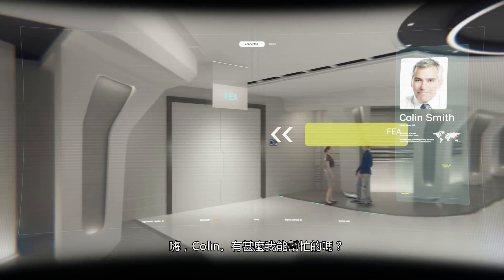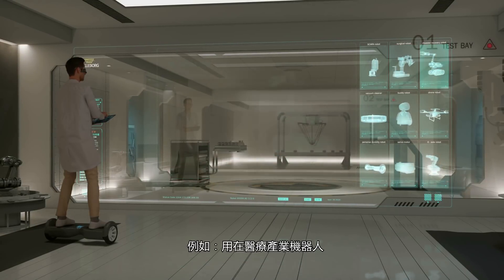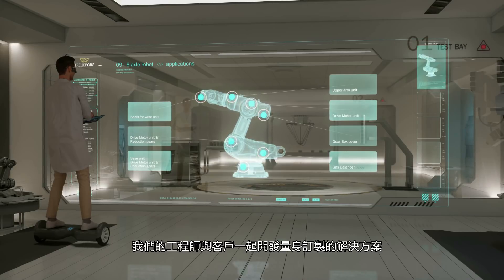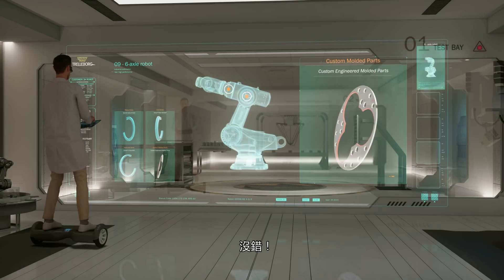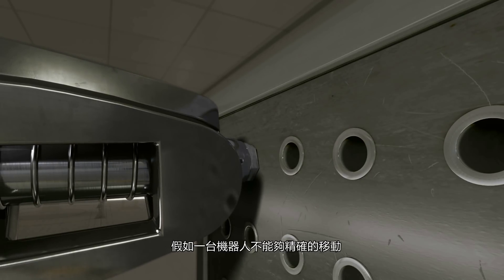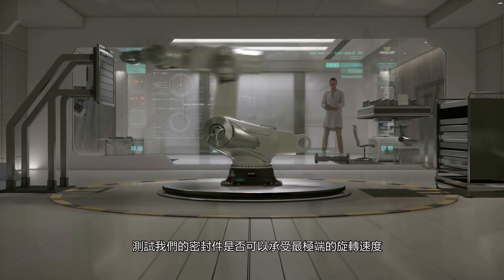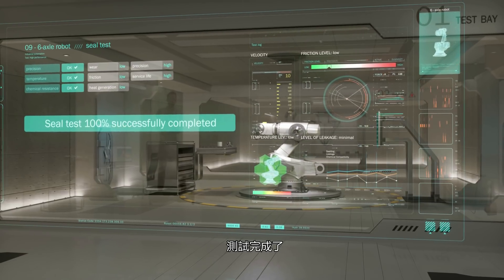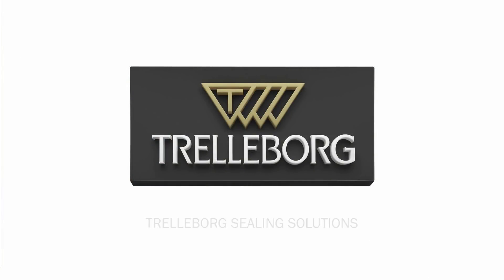特瑞堡密封系統 自動化產業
本影片中介紹了特瑞堡機器人應用的密封解決方案。
特瑞堡密封系統通過其工程資源、材料專業知識和各地的支持，為現代化和快速發展的機器人行業提供協助。 此外，它還提供最廣泛的氣動、液壓、旋轉密封和橡膠 - 金屬墊圈，以滿足機器人應用的密封要求。